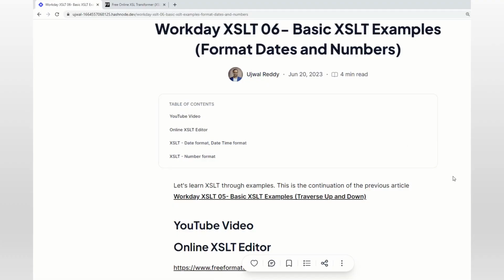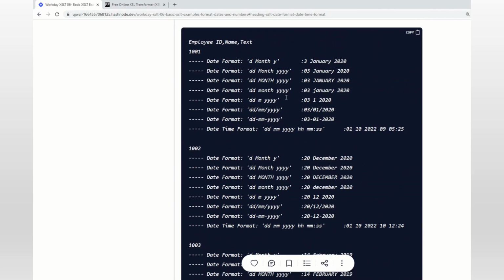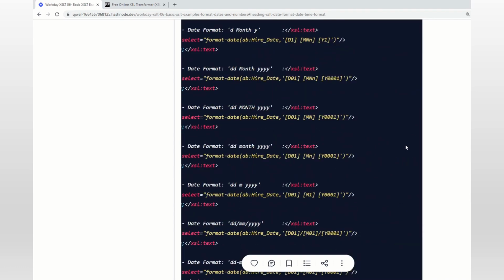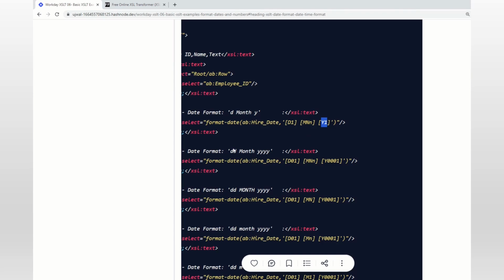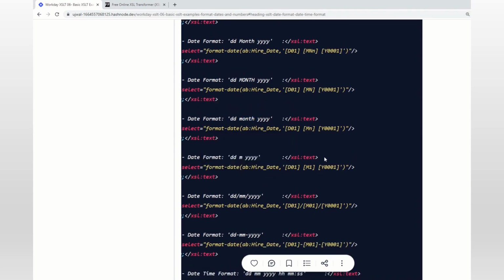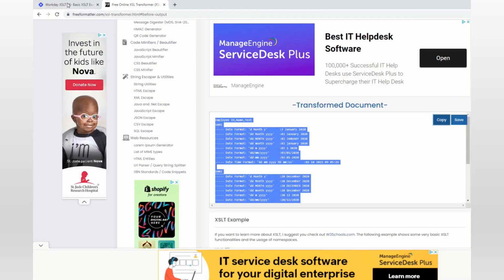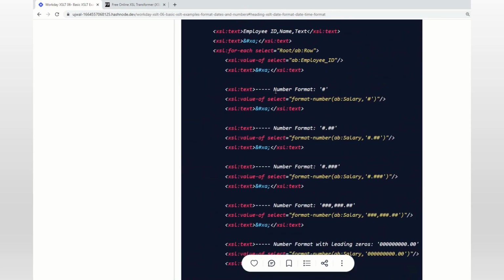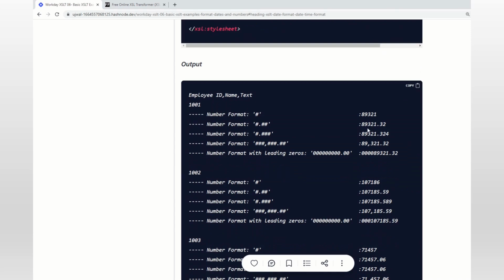Workday XSLT 06- Basic XSLT Examples (Format Dates and Numbers)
This is the forth video of the series: 'Workday XSLT'. In this videos, I am going to introduce you with few more XSLT concepts like 'Format Dates and Numbers'. I have given URL for the article with the code snippet.